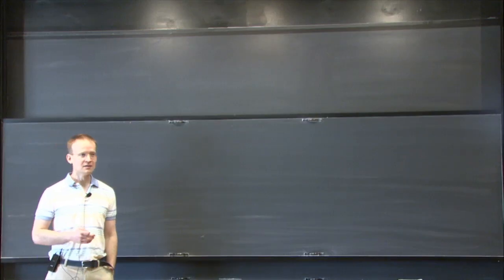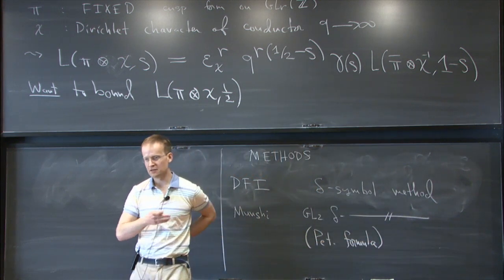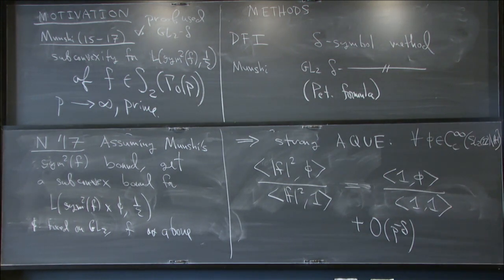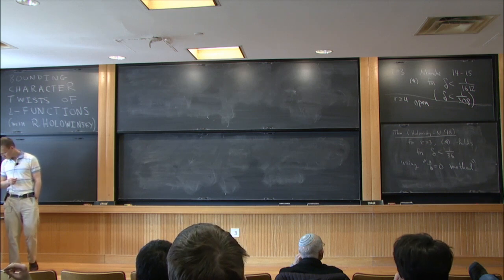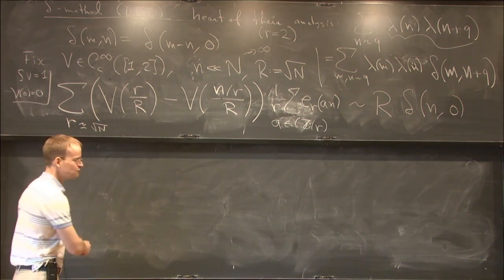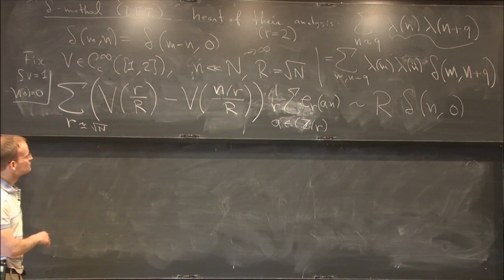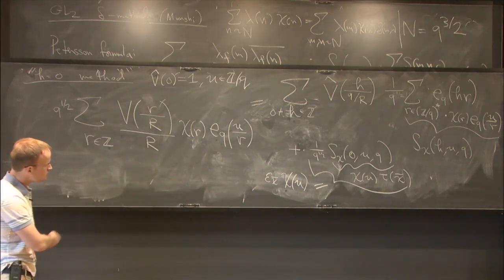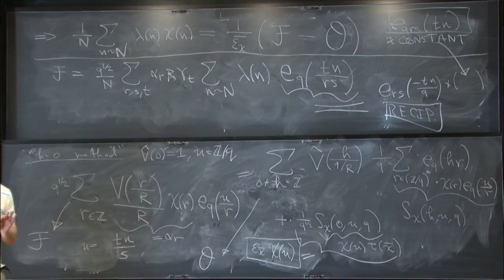Bounds for character twists of L-functions - Paul Nelson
Locally Symmetric Spaces Seminar

Topic: Bounds for character twists of L-functions
Speaker: Paul Nelson
Date: March 13, 2018